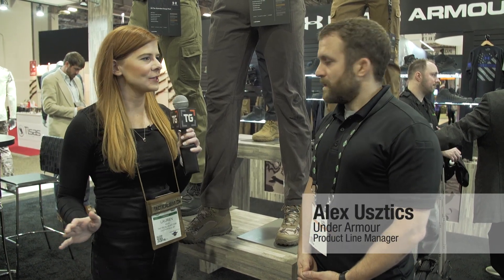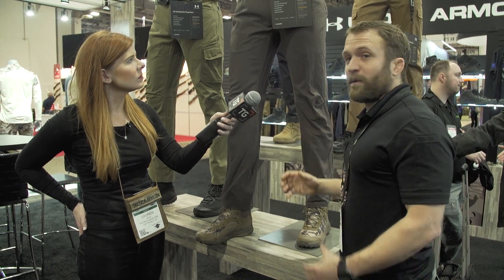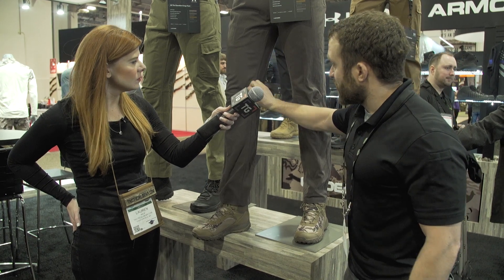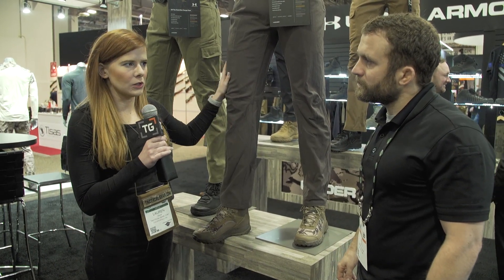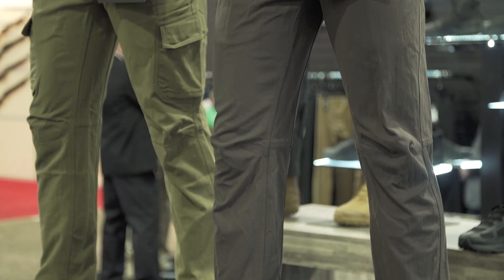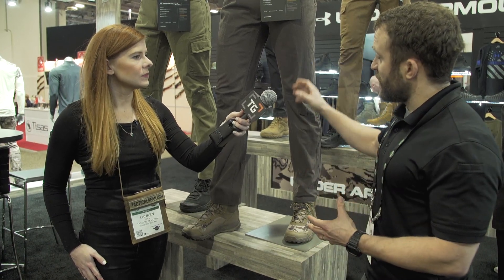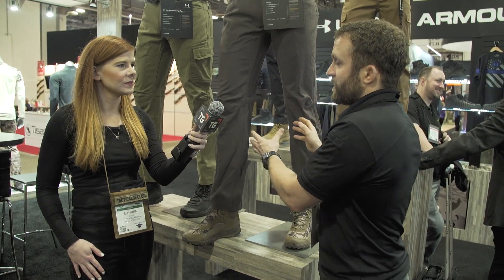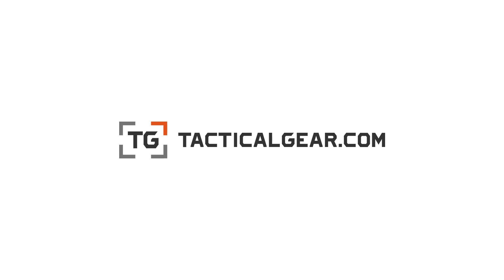Under Armour TAC Guardian Pant at SHOT Show 2018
Under Armour began with the goal to build a better T-shirt. Founder Kevin Plank, a former University of Maryland football player, grew tired of constantly changing his sweat-soaked shirt during two-a-days. He dreamed of athletic wear that could work with the athlete, regulate body temperature, wick sweat and provide compression. In 1996, his dream became reality. He worked out of his grandmother’s basement crafting revolutionary performance gear. Under Armour quickly outgrew the basement. Now the company provides the performance gear that keeps athletes warm in cold weather, cool in hot weather and comfortable all year round. With its moisture-management technology, design that fits closely and comfortably to the body, and temperature-regulating features, the company mission looks beyond making a better T-shirt. Under Armour aims to make better athletes.